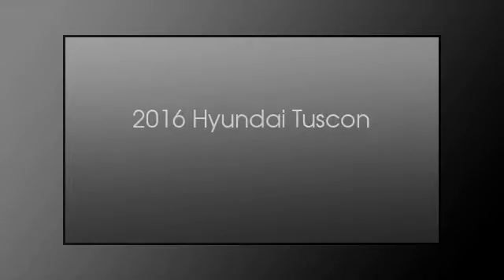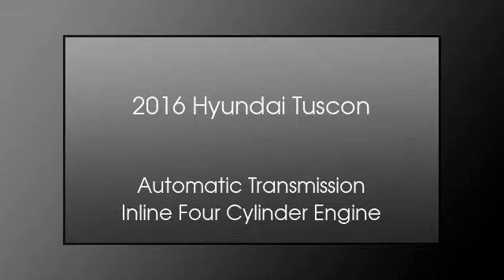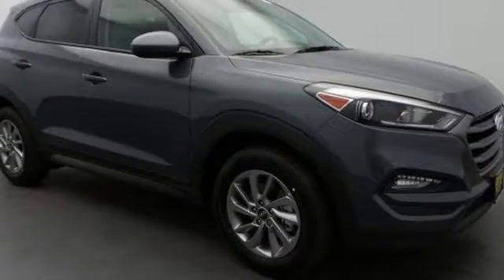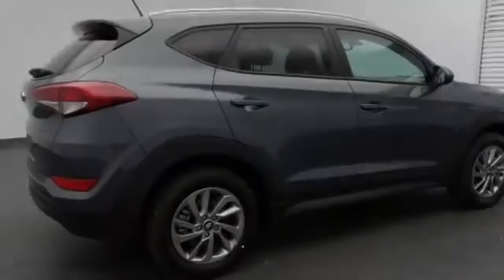2016 Hyundai Tucson